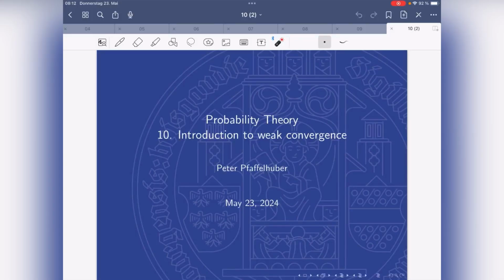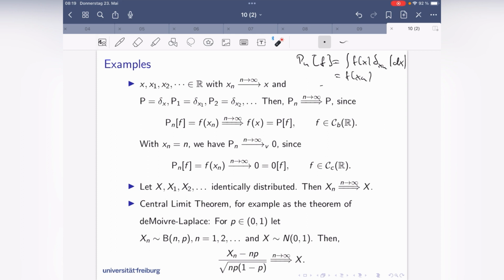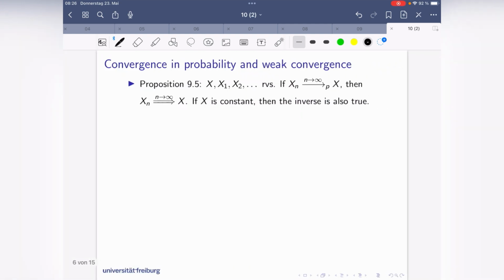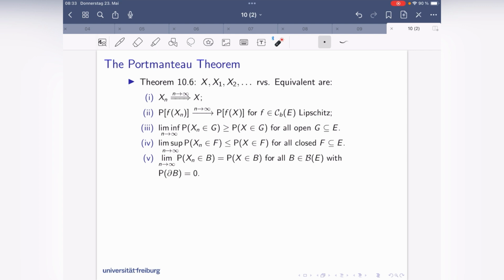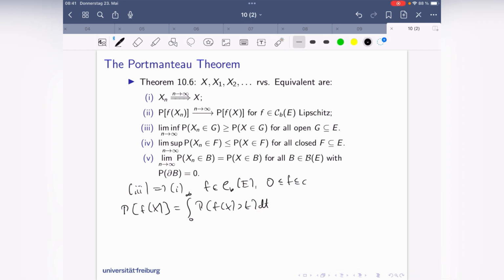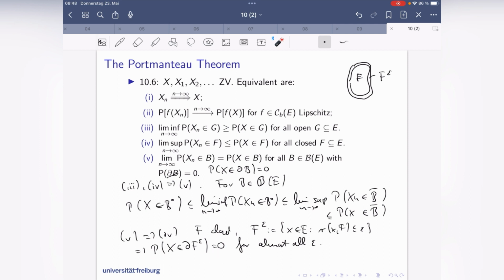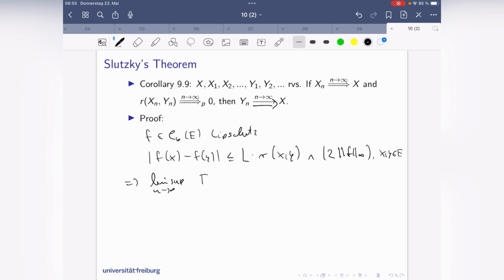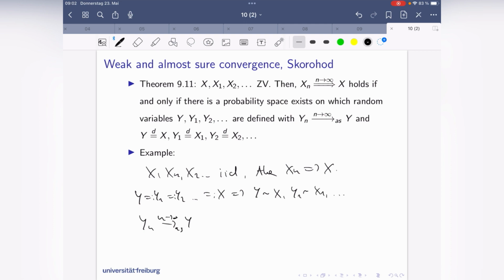10. Introduction to weak convergence